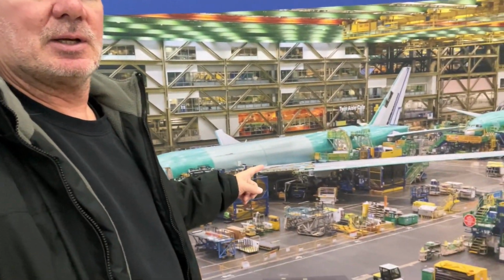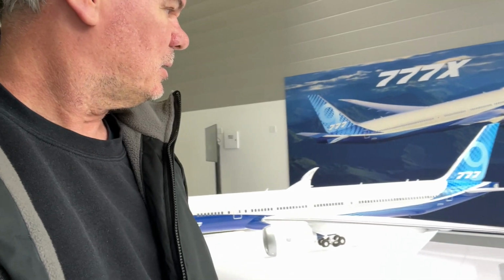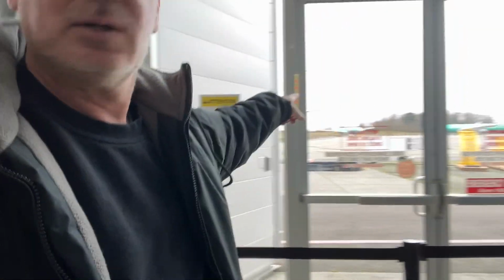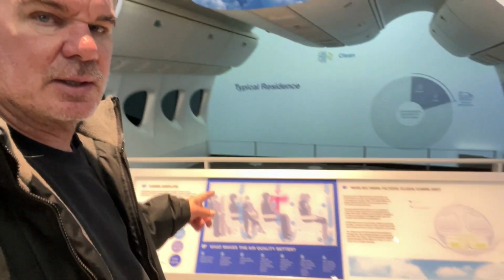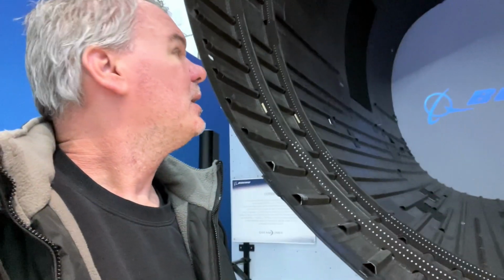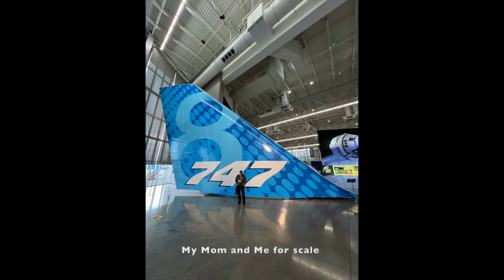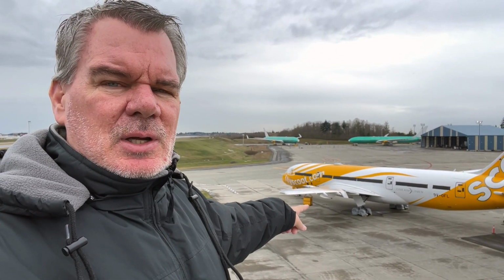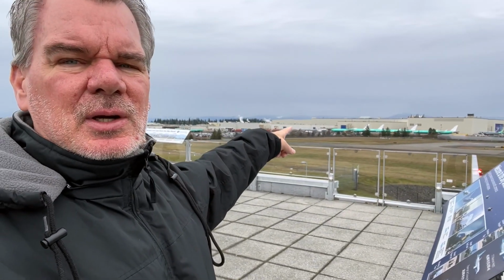Boeing Factory Tour & Museum review Boeing 737 747 767 777X 787 Dreamliner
Today we took a tour of the Boeing factory and museum in Everett Washington. This tour is something I will NEVER forget because it was beyond my expectations! I highly recommend taking this tour if you get the opportunity.